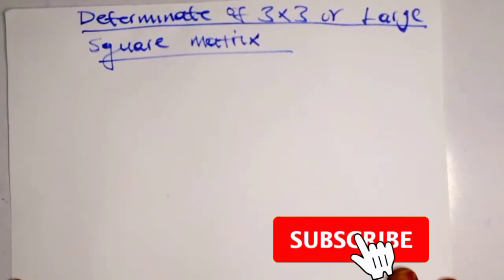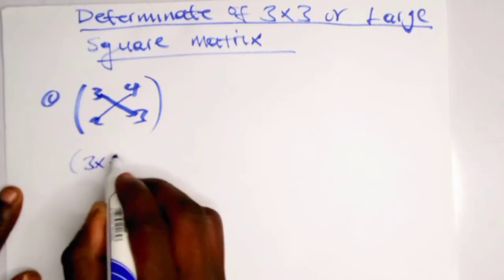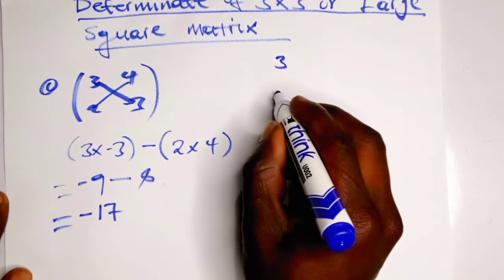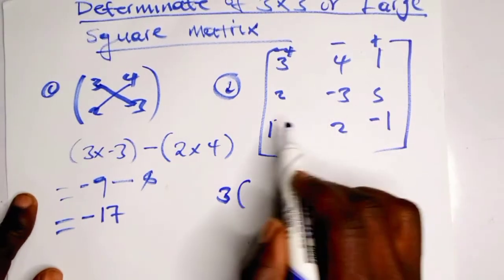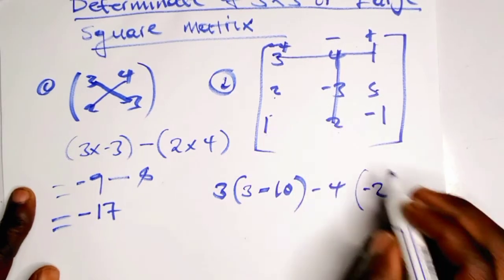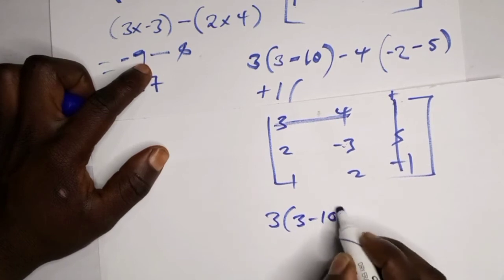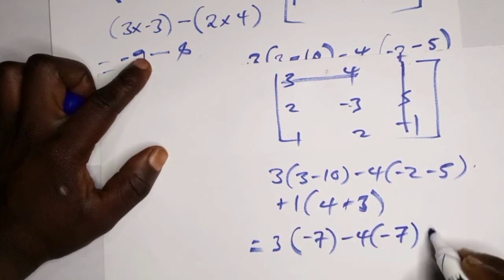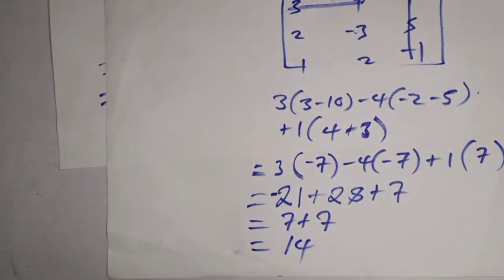How To Find Determinate Of 3x3 matrix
Welcome back to maths lech academic in this tutorial we are going to show how to find the determinate of #2*2 and #3*3 matrix Determinate Of 2by 2 Determinate of 3x3 Matrices How to find 4 by 4 Matrices Inverse matrix class 12 ex 3.4 Multiplication matrix class 12 algebra class 12 maths